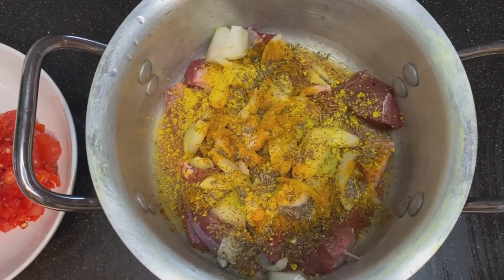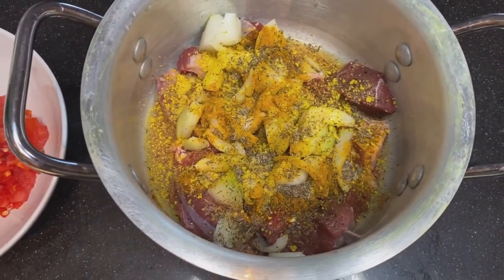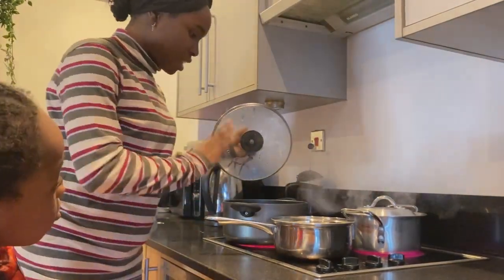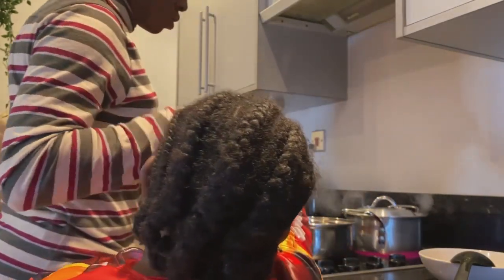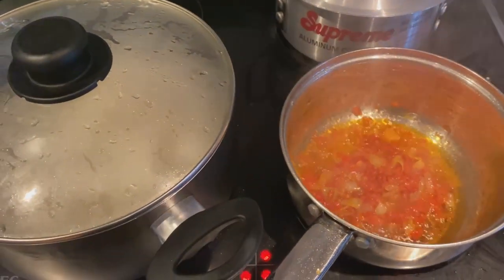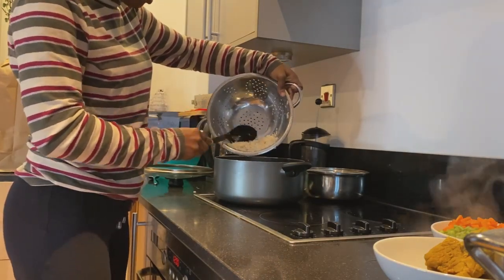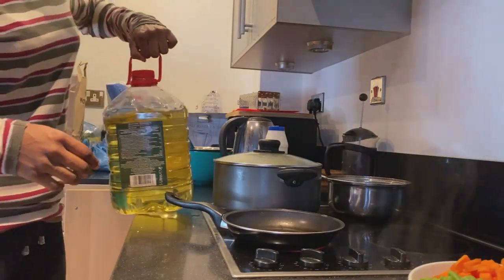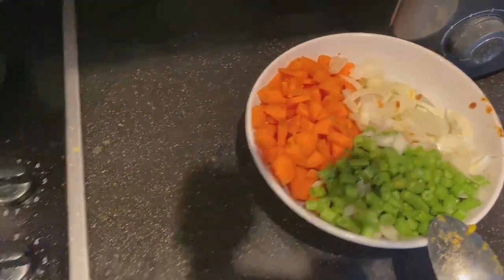COOK WITH ME FOR CHRISTMAS! *FRIED RICE & BEEF RECIPE* | CHRISTMAS DINNER 🎄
It is Christmas Day guys! Merry Christmas to you and your family.
We are grateful to God to be able to celebrate this Christmas. We hope everyone enjoys every bit of it with your family!

Stay blessed.

Facebook: @symply  marve 01